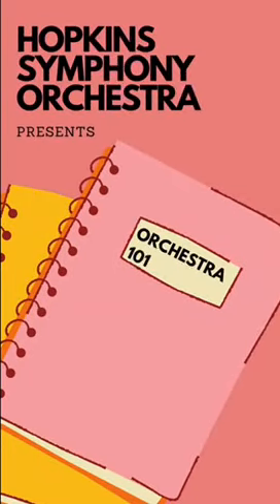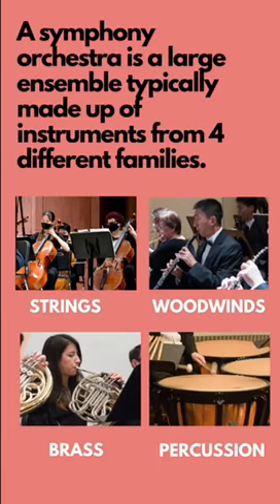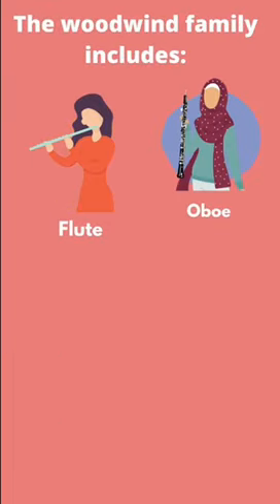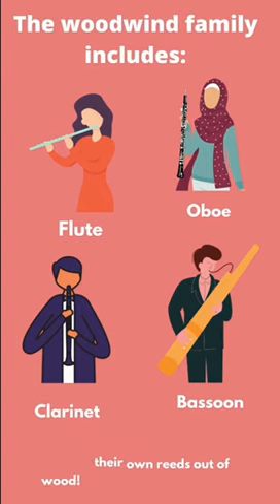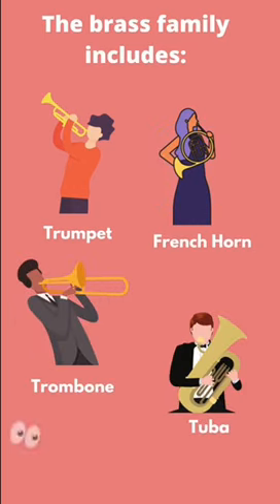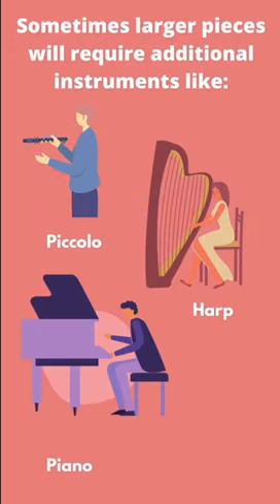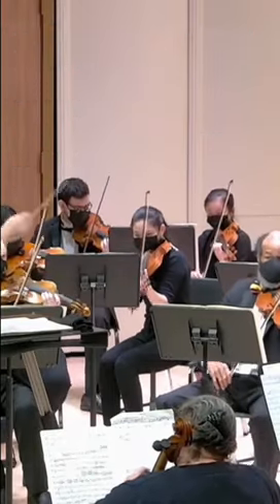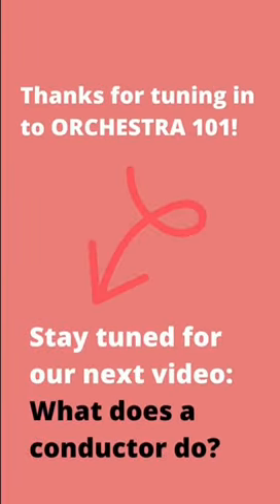Chapter 1: What instruments are in an orchestra?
Check out the answers to frequently asked questions about orchestras in these short-format video series.

Chapter 1 takes a look at the instruments included in a symphony orchestra.